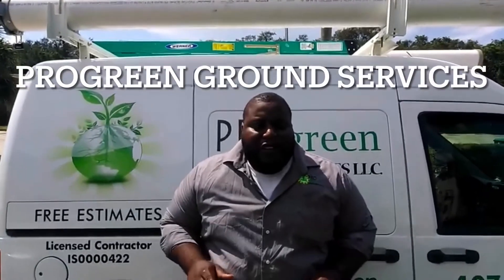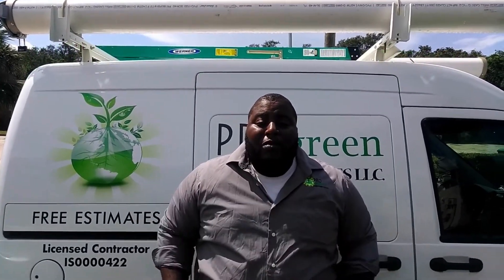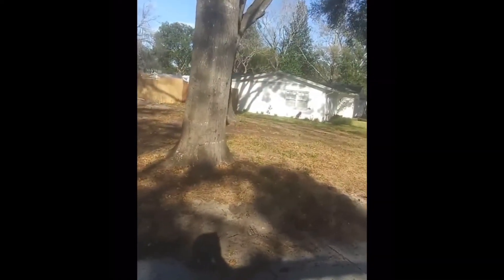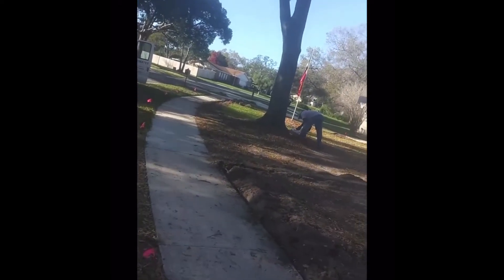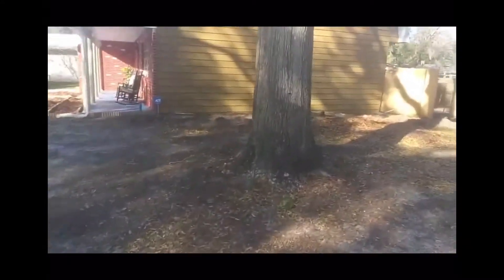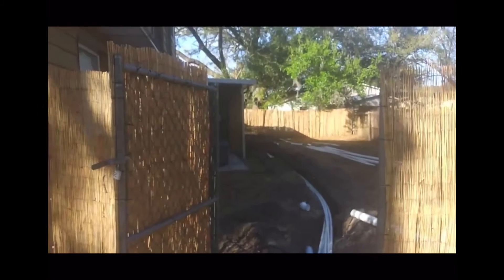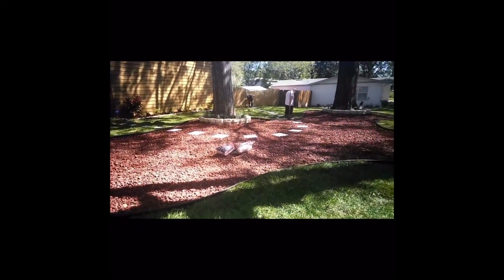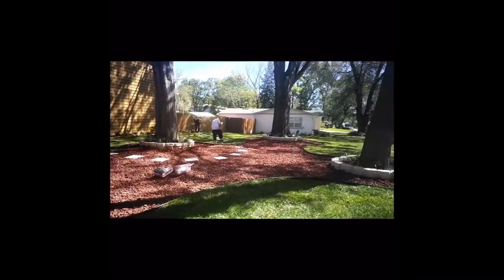The before and after of an new landscape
Comment and feel to ask for extra videos you would like to see